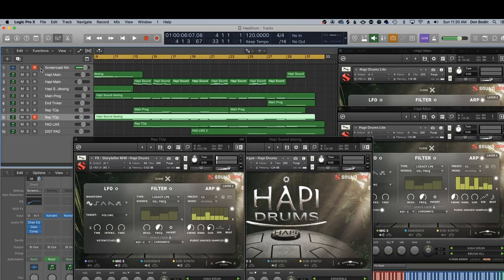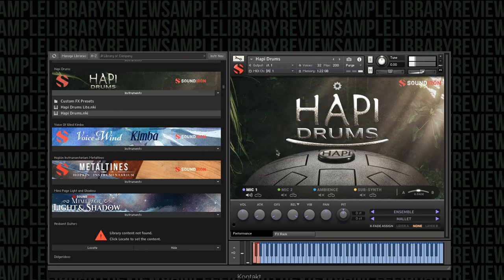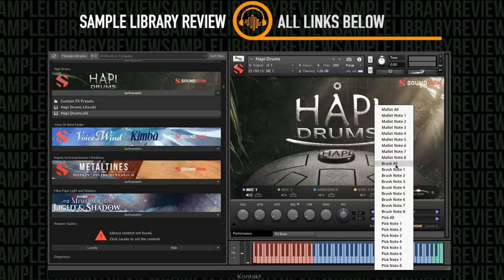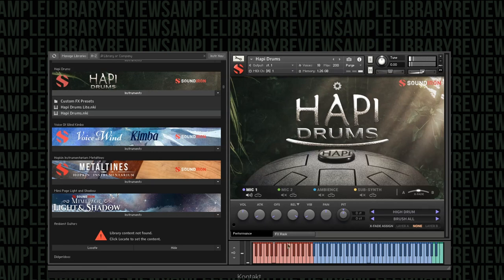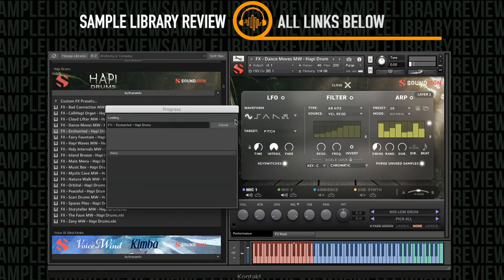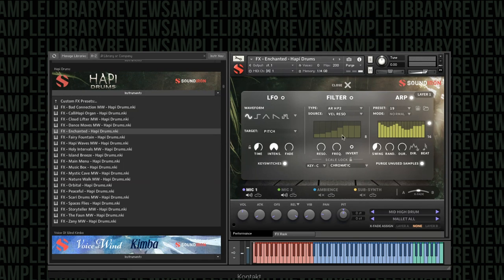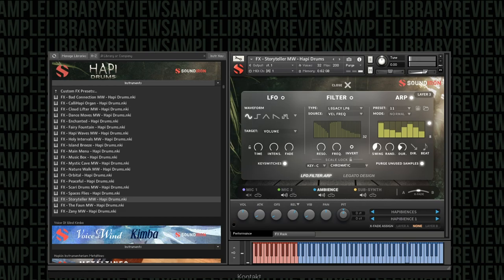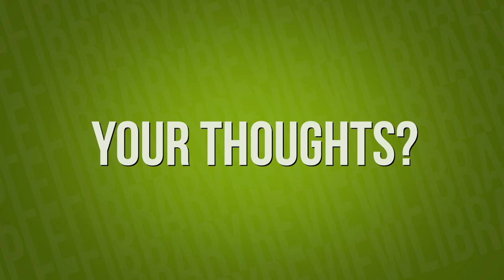Quick Look: Hapi Drums by Soundiron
There is something magical about tongue drums and Soundiron's Hapi Drums includes 4 different sizes struck with mallets, picks, and brushes. The natural sample set is wonderful for cinematic scoring or exotic flavor but the developer takes the instrument out even further with the sound design patches that greatly expand the scoring capability and usefulness of the library.